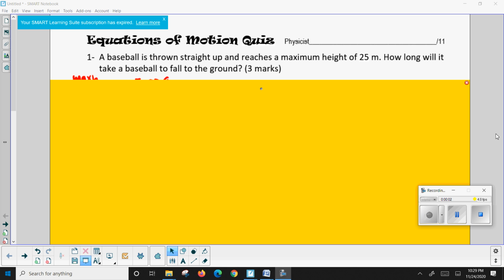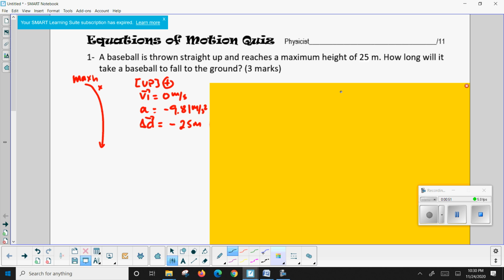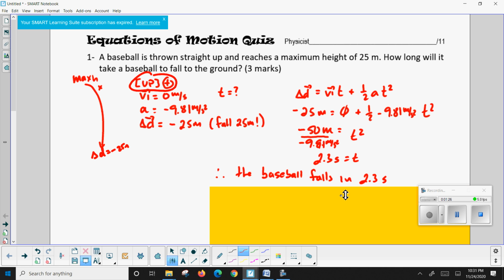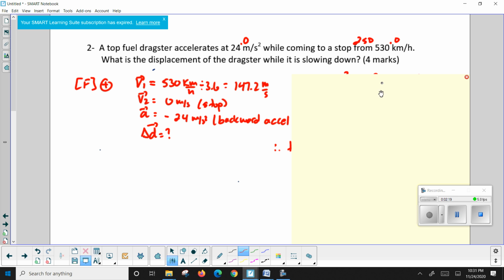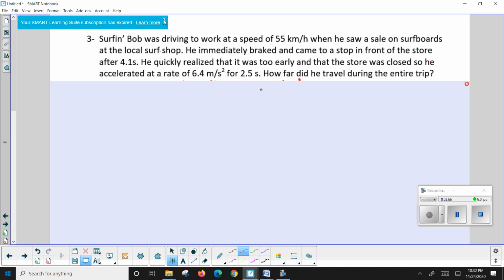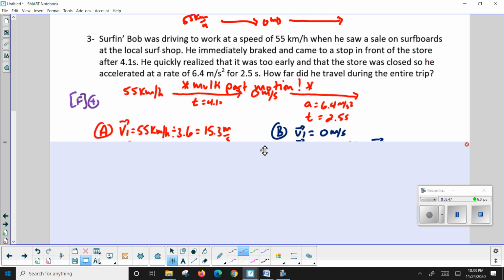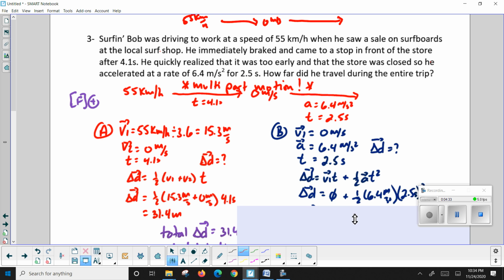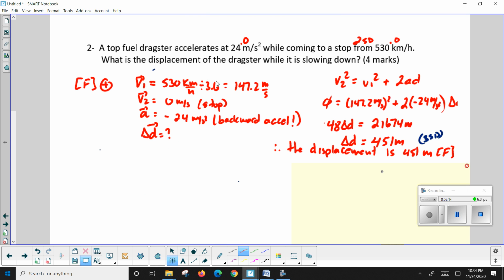equations practice quiz fall 2020